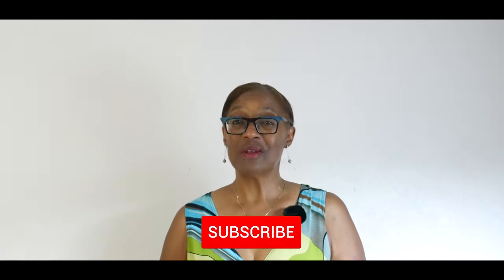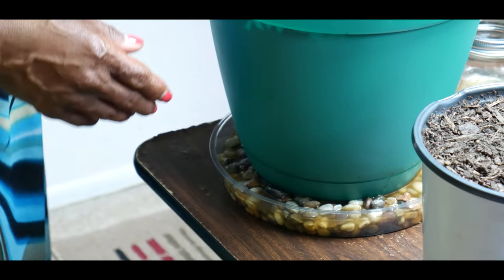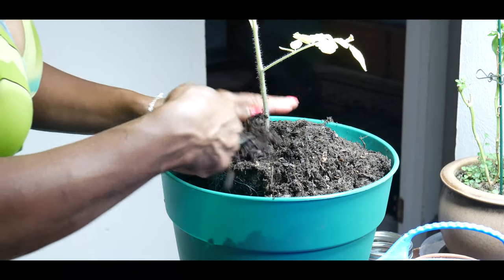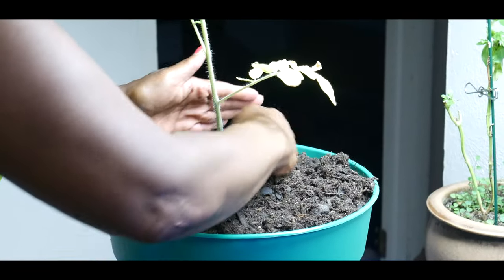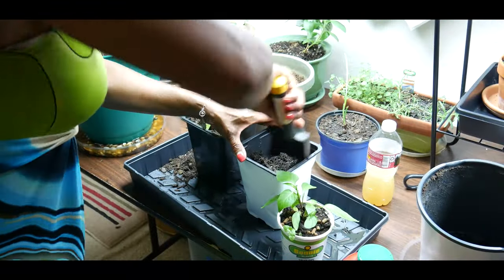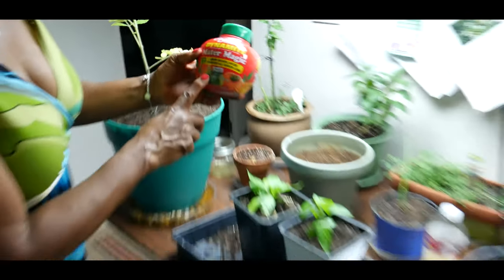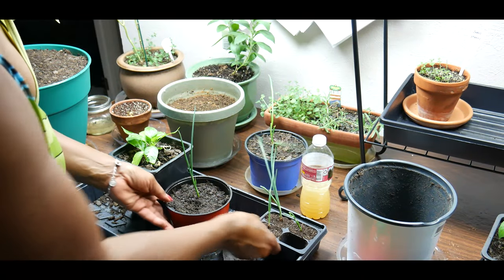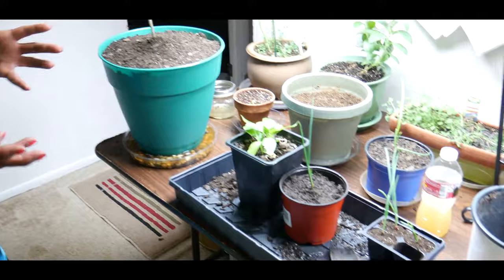Growing Tomatoes and Bell Peppers Indoors Under Grow lights (Part 2)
An update on expanding my indoor vegetable garden. I continue to experiment with growing bell peppers and tomatoes plants ( cherry tomatoes) indoors under grow lights.  I am up for the challenge.
The key to successfully growing vegetables plants indoors is understanding the proper lighting required it needs to thrive. Specifically, tomatoes and peppers are sun-loving crops. If you are going to use natural light, having a large southern-facing window may provide you with good direct light. If not, considered a grow light. I preferred to use T5 fluorescent lights because they provide light on both ends of the spectrum, are very close to natural daylight and won’t burn the plants.

                                    V